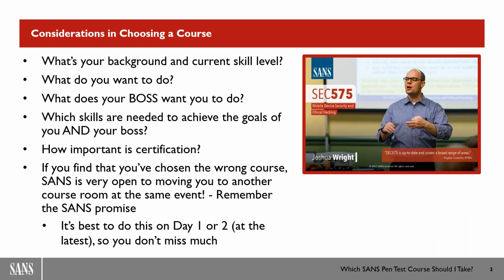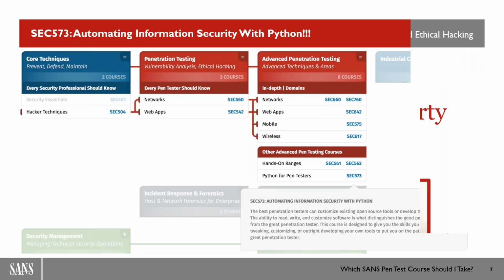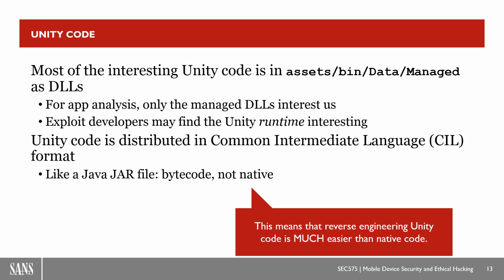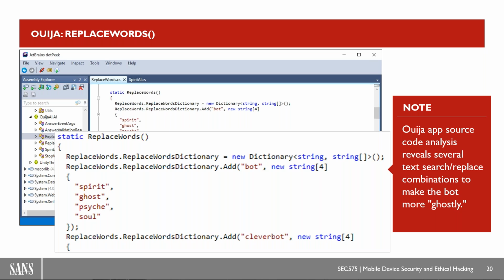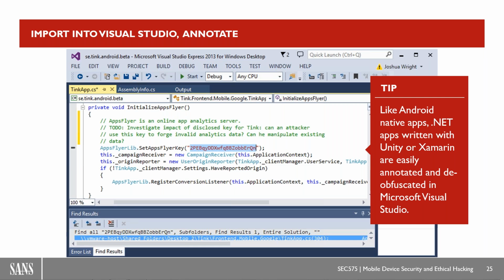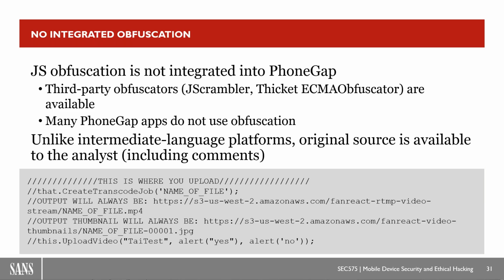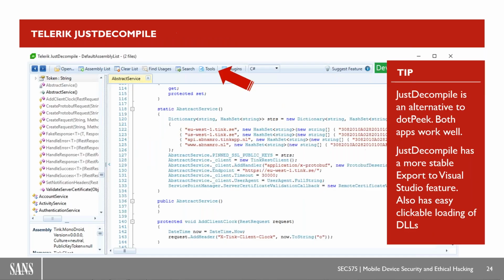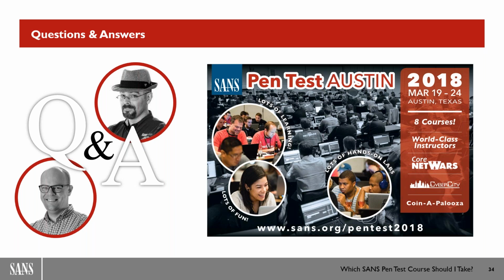SANS Webcast: Which SANS Pen Test Course Should I Take? - SEC575 Edition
Presented by: Ed Skoudis & Josh Wright

Join SANS Instructors, Ed Skoudis and Josh Wright, for a spirited discussion and overview about the penetration testing courses available from the SANS Institute. How do you determine if you should take a network, wireless, mobiles, or web app pen testing course, or if you are ready for our most advanced exploit development course, SEC760? Ed will be able to help you figure out what is right for you, your career, and your organization. Additionally, during this webcast, Josh will dive into the content and labs of his Mobile Device Penetration Testing (SEC575) course. With how much we and our organizations rely on mobile devices and BYOD (Bring Your Own Device) policies, this webcast will be relevant to your interests.